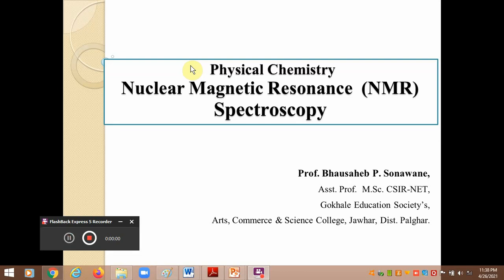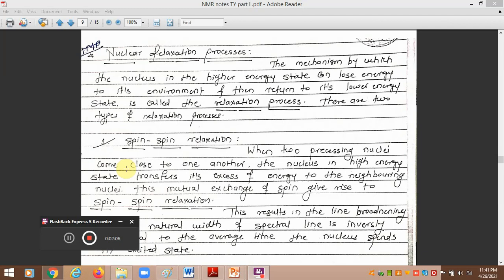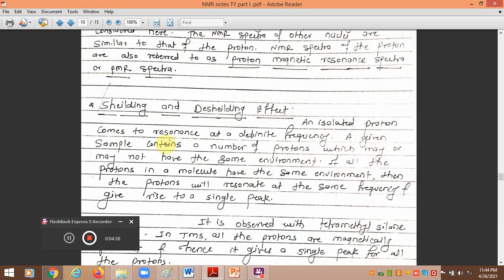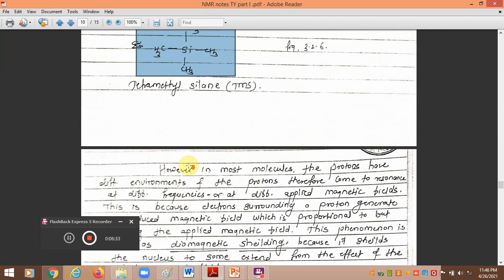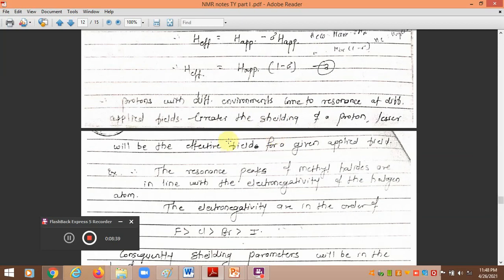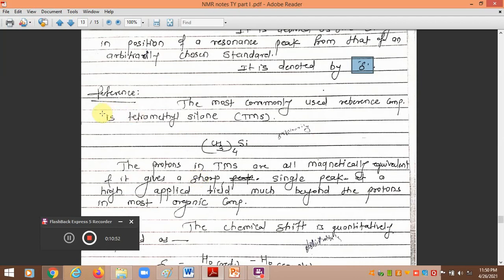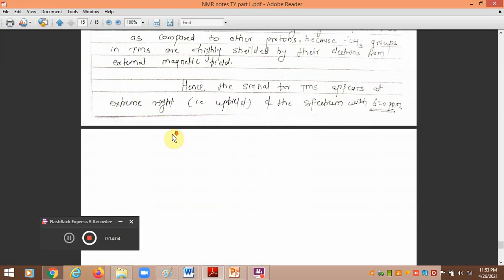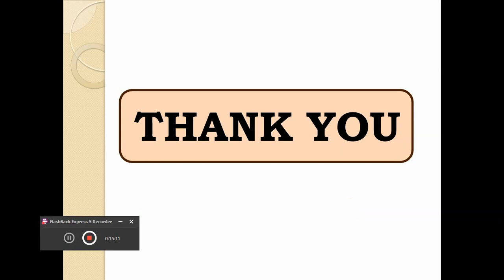NMR SPECTROSCOPY PART 2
This video contains information about Nuclear relaxation process as well as Shielding and De-shielding process in the NMR spectroscopy.